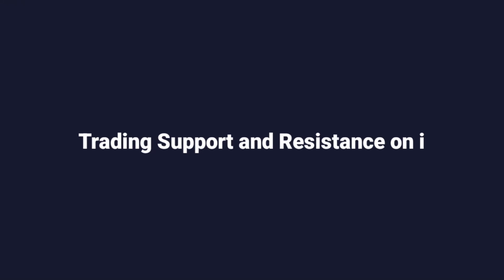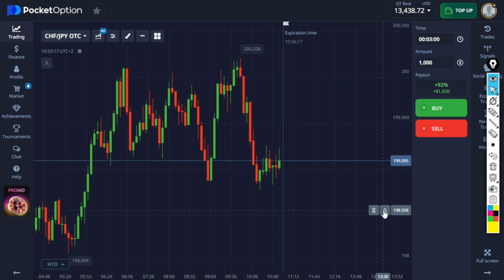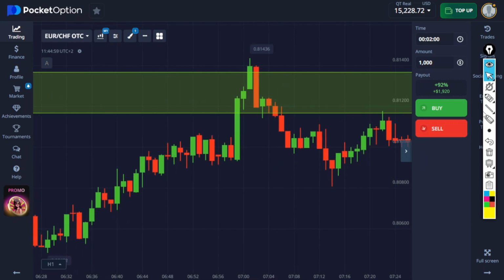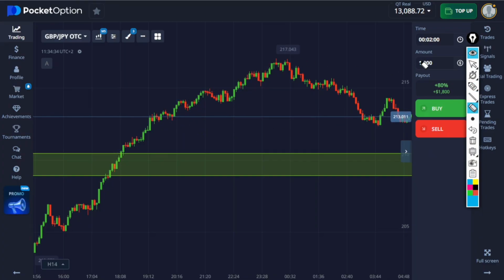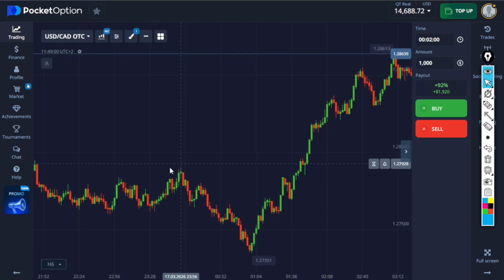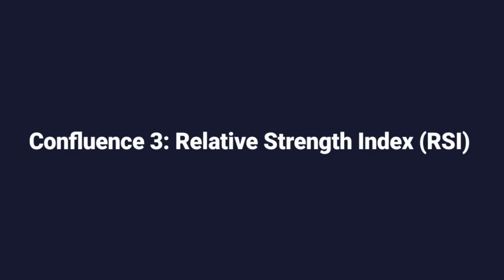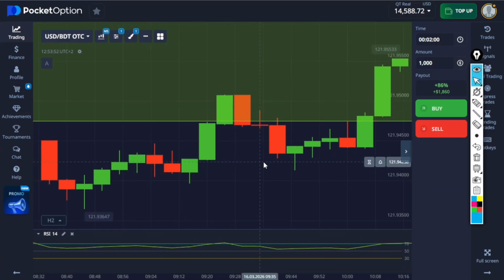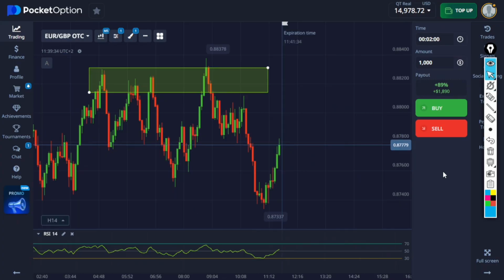Binary Options Confluence Strategy – Taking Trades on Support & Resistance Zones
In this video, I’ll be showing you exactly how to pull the trigger. In this follow-up, I break down 3 powerful confluences that turn Support & Resistance zones into high-probability, A+ setups. Every detail. Every entry. Every edge you need to stack the odds in your favour and maximise profits. Watch it all — you don’t want to miss a single one.​​​​​​​​​​​​​​​​

Chapters:

0:00 — Intro
1:38 — Timeframes + Trade Expiry Times
4:50 — Confluence 1: Price Action
33:00 — Confluence 2: Break Of Structure (BOS)
1:07:48 — FREE Binary Options Signals
1:09:16 — Confluence 3: Relative Strength Index (RSI)
1:36:21 — The Power Of Multiple Confluences
1:37:05 — Outro